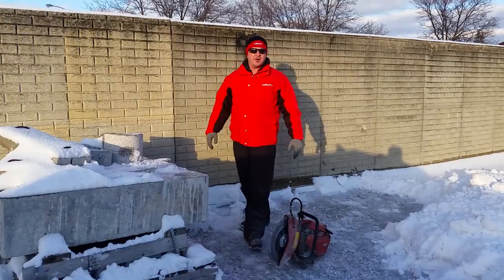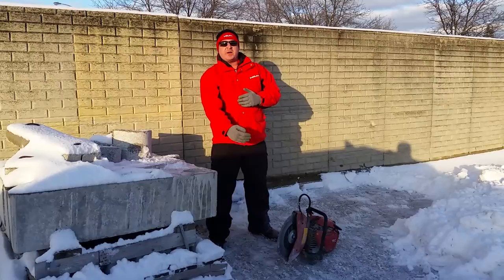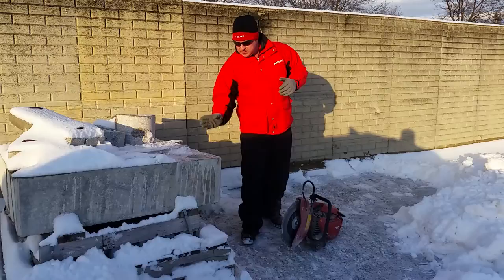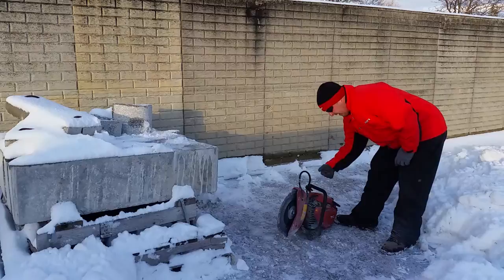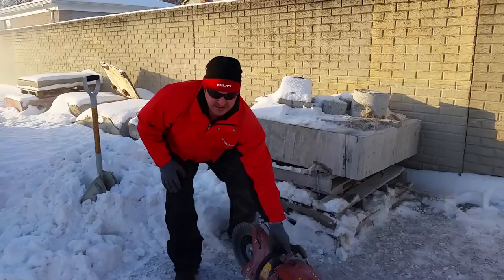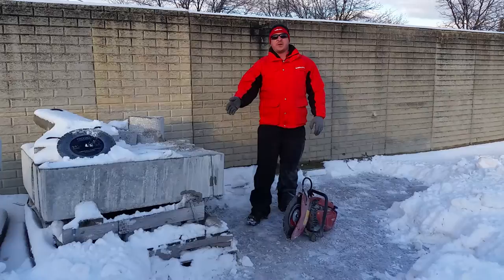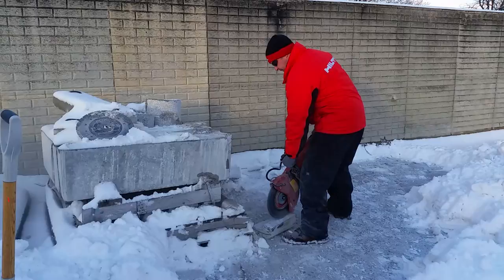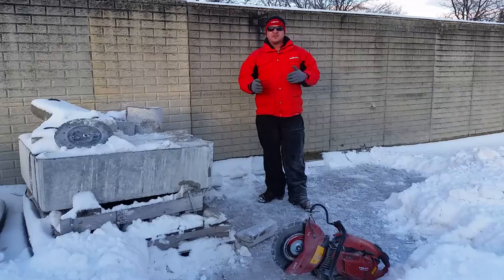Wolski Hilti Gas Saw Equidist Demo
Account Memo Equidist Blade